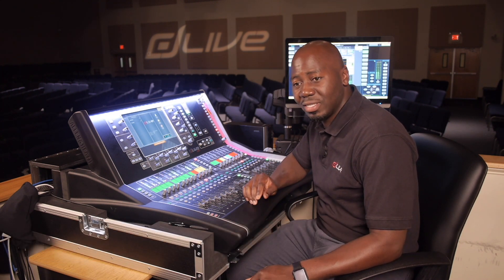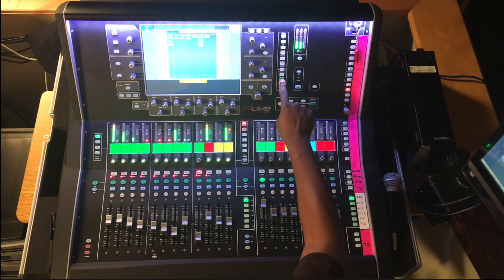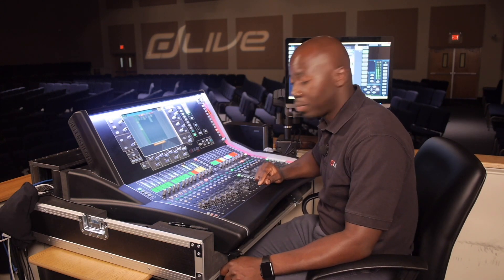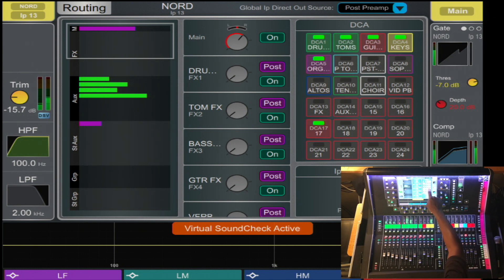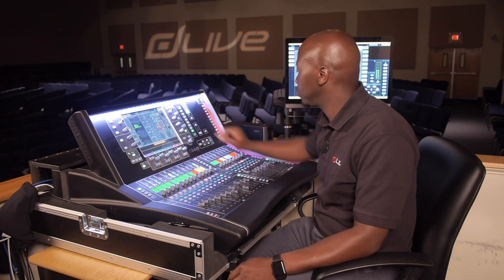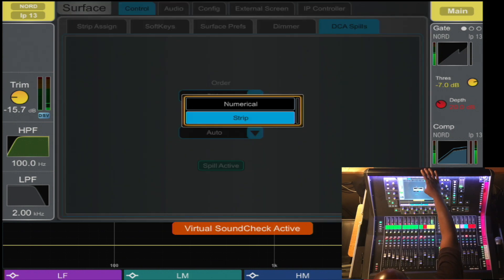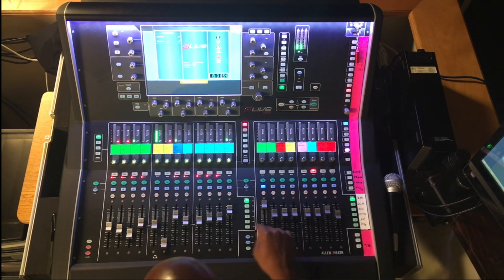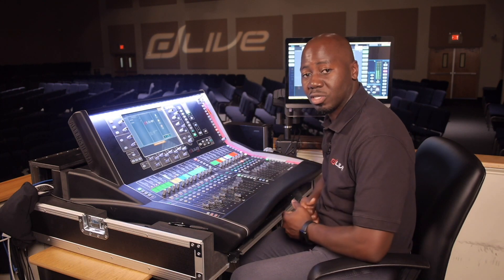Allen & Heath dLive Training - DCA Spills